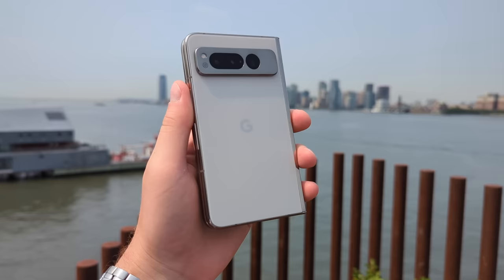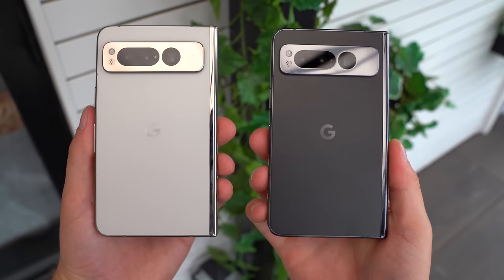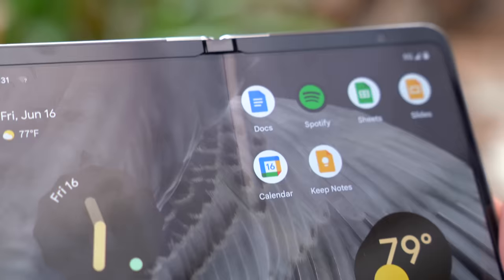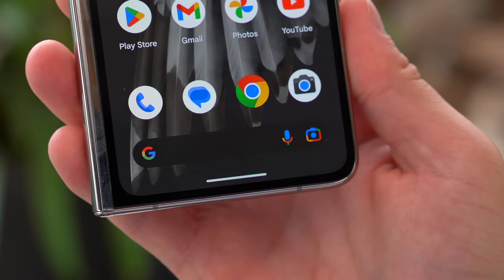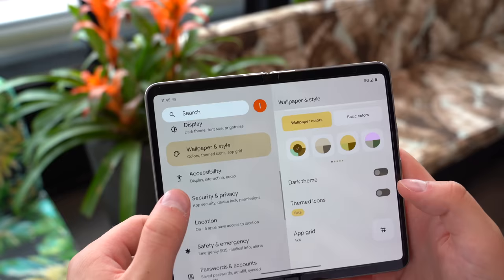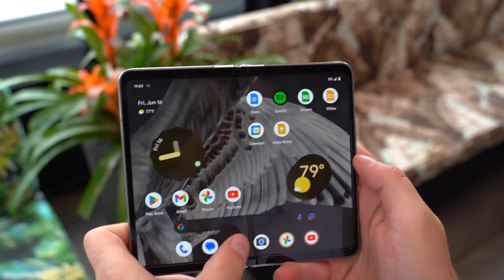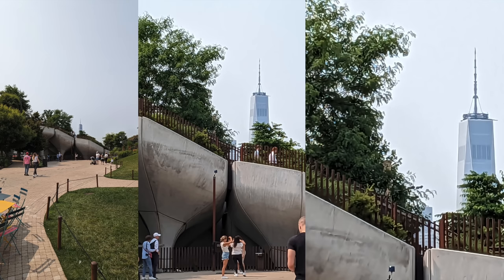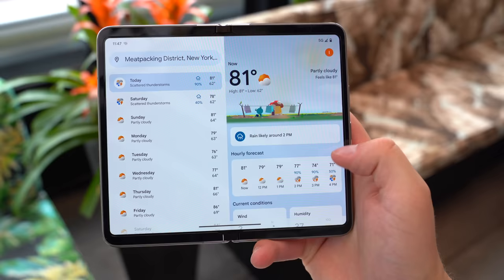Google Pixel Fold Hands On and Impressions!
Here is a deeper dive into the new Pixel Fold from Google! The first foldable phone from Google, check out the hardware, software, and a camera test! Pixel Fold Unboxing
Google Pixel Fold